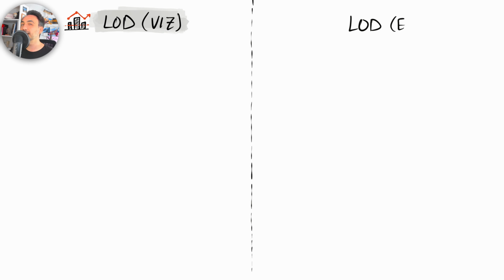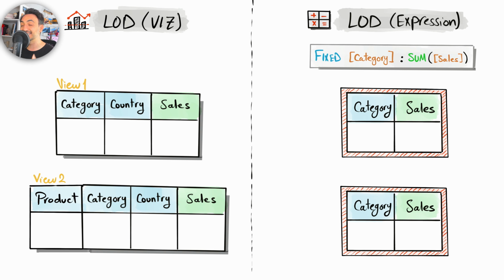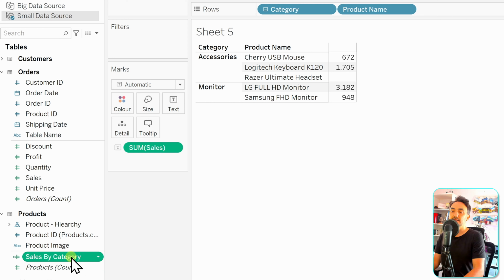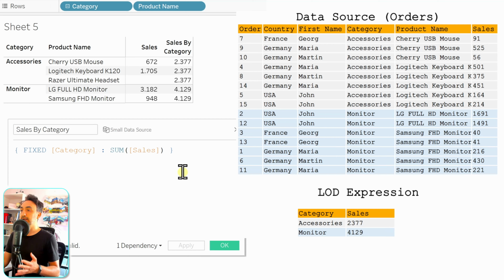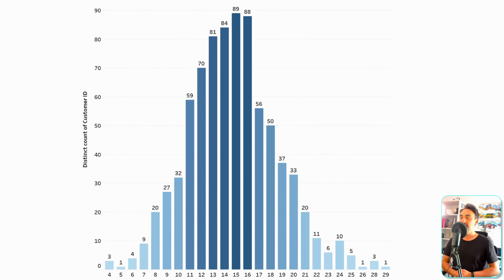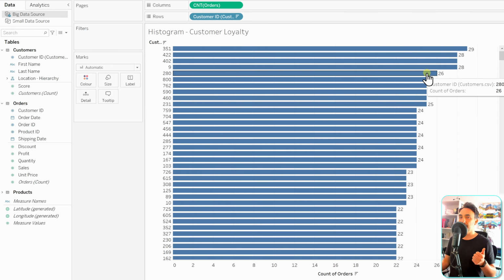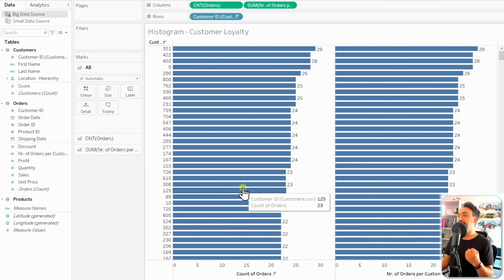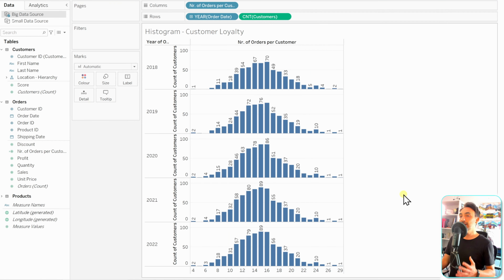FIXED Level of Detail (LOD) Expressions | Tableau Course #97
In this video, you'll learn FIXED LOD expressions in Tableau: aggregate at the level you pick, whatever is in the view.

0:00 FIXED LOD Expressions
2:05 FIXED LOD in Tableau
5:19 Histogram with FIXED LOD